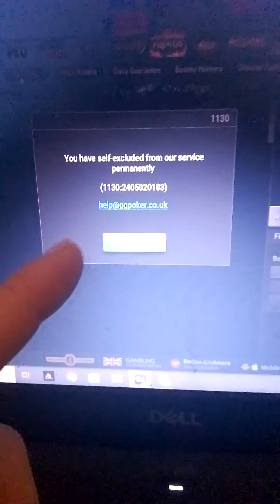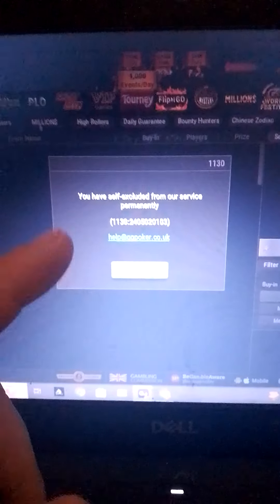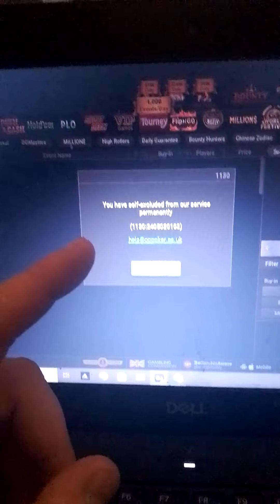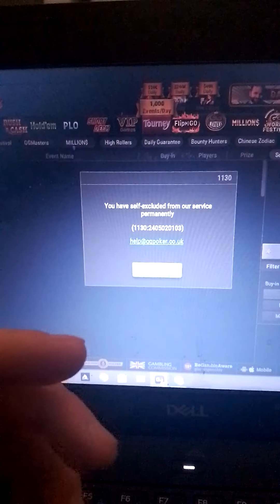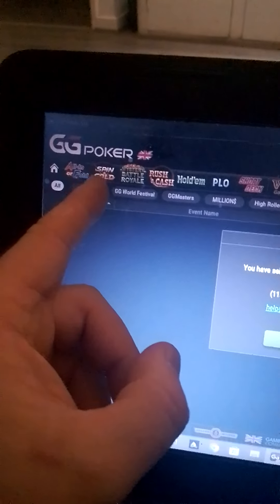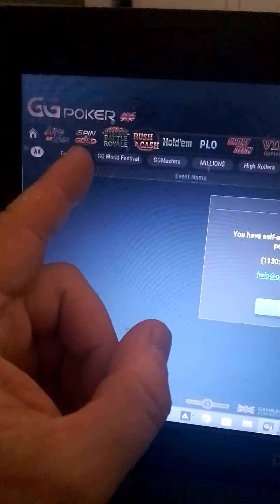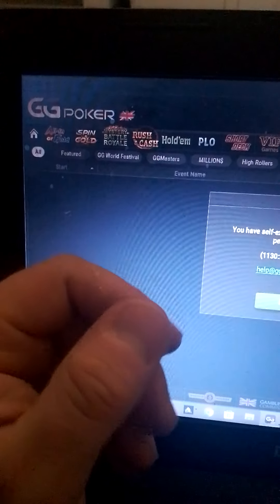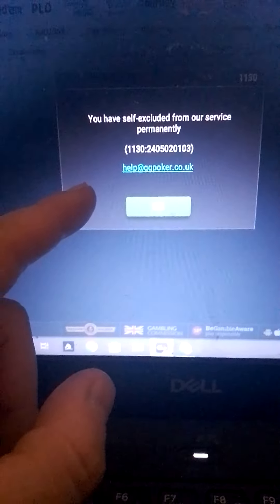**GG POKERS RIGGED/SCRIPTED TO THE CORE**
GG is corrupted to the core. From ridiculous bad beats to BOT players for the company seeing your cards, long pauses before flops, turns and rivers also open the flood gates for corrupted bots not only seeing your two face cards but also the flop. Anyone saying GG poker isn't rigged needs to put my current hand history under a pair of glasses let alone a microscope to see the nonsense that's coming out of there poker room. If AP poker was able to perform this stunt years ago, then how don't you think this is possible years on? With better stealth programing? One born every minute, that's true one moron born every minute who trusts in this fraudulent company called GG